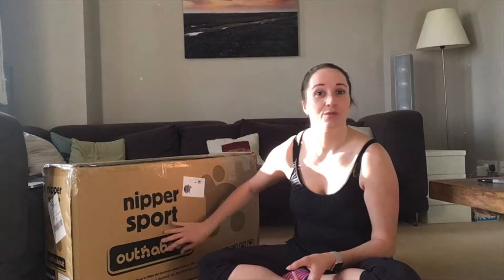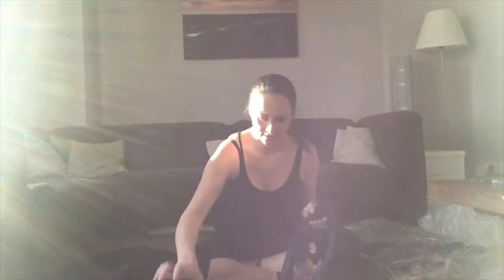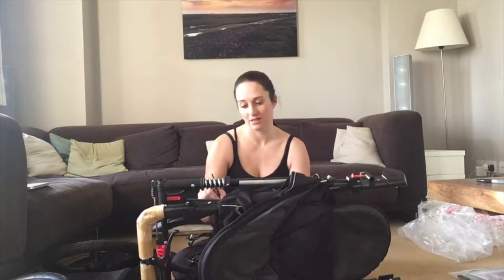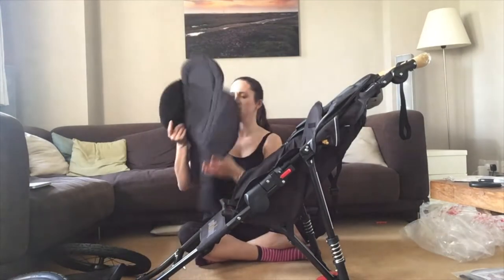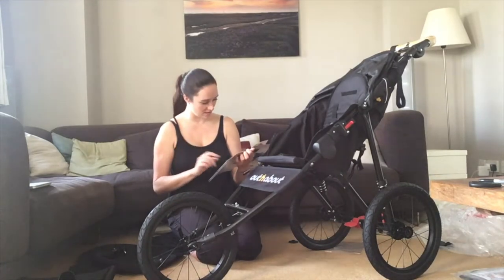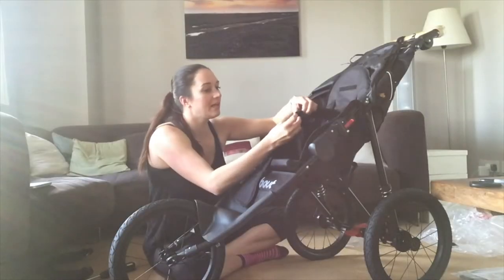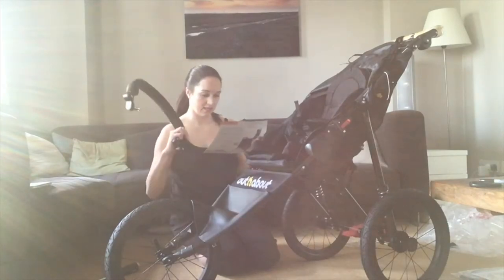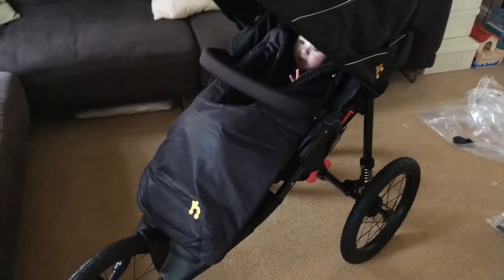Unboxing Running Buggy - Out'n'About Nipper Sport V4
About this video - This is an unboxing of our new running buggy, the Out’n’About Nipper Sport V4. This will be our buggy for running, off-roading, beaches, muddy adventures and holidays in general.

About Me and My Baby - A guide to super mummy life. My channel looks at all the things that make up a super mummy life and follows my journey as an aspiring super mum. Learn about products and productivity, fitness and fitting everything in. Stay motivated to be the best mummy and human possible.

About Me - I'm a personal trainer and mummy to my little girl, born in April 2017. Based in London, England. I'm a positive and outgoing person, who strives for perfection way too often. I've wanted to start a YouTube channel for years, but finally have both the confidence and enough relevant and helpful information to share. Working hard every day to achieve my goals and aiming to be the best partner to my amazing man, best mummy to my gorgeous daughter and the best person possible in the world in general.

Product items -
Nipper Sport V4 Buggy
Nipper Footmuff in Raven Black

Shout out to Nicolai Heidlas a Songwriter from Wetzlar, Germany, for our amazing theme music, The Happy Song.